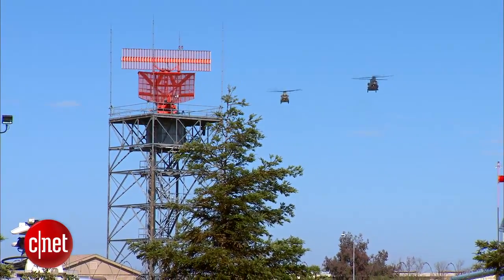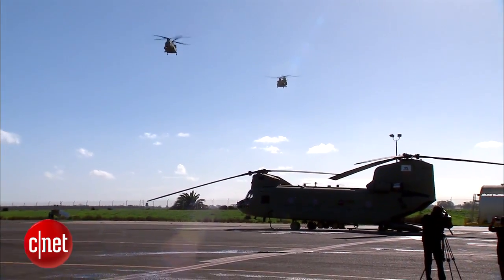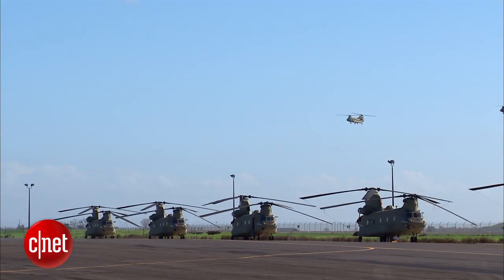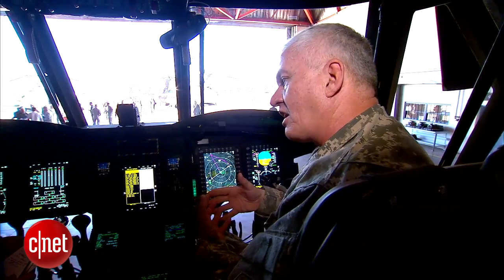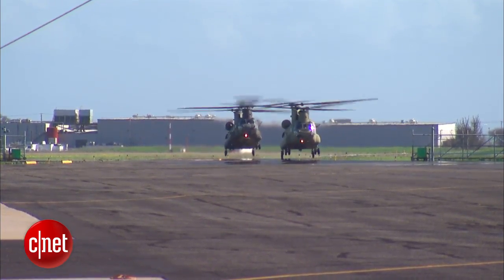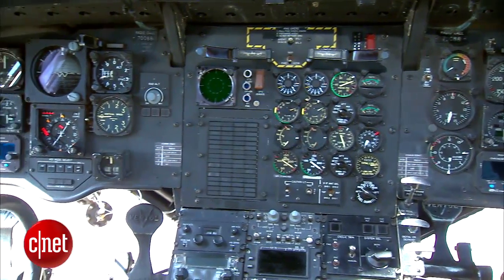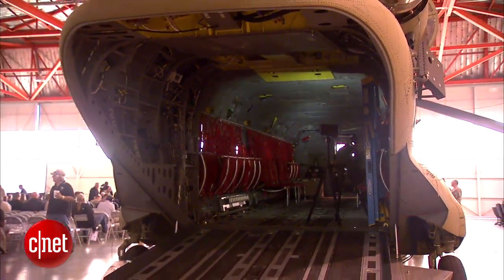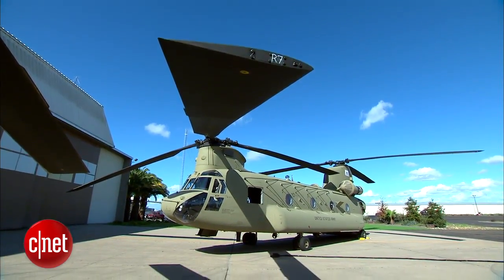CNET News - Digital cockpits bring Chinooks closer to flying themselves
The U.S. military has upgraded its fleet of Chinook military helicopters with some high-tech features that make them easier to fly, land and evade enemy fire. CNET'S Sumi Das show us how a new digital cockpit has turned this military copter into a smart aircraft.